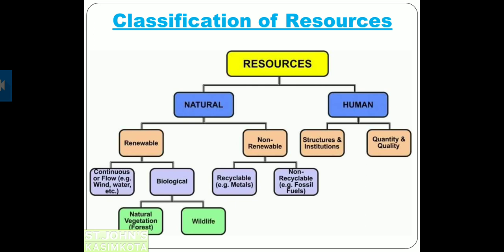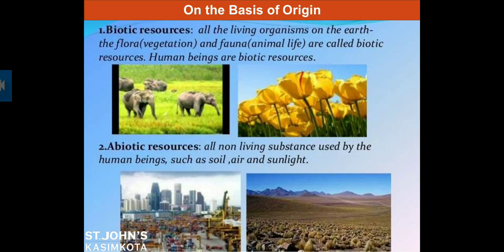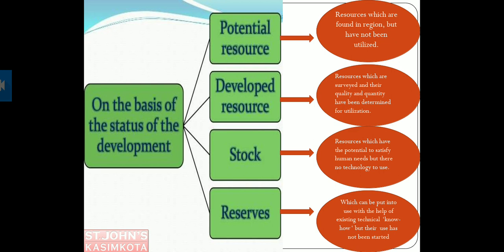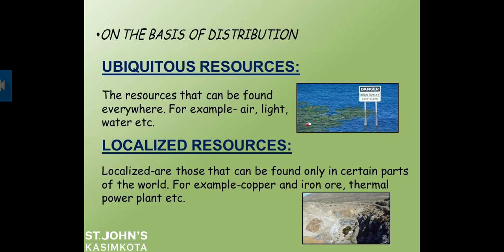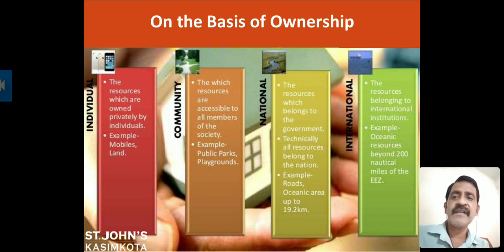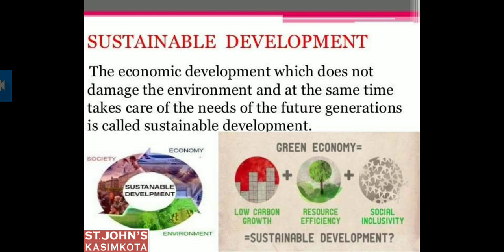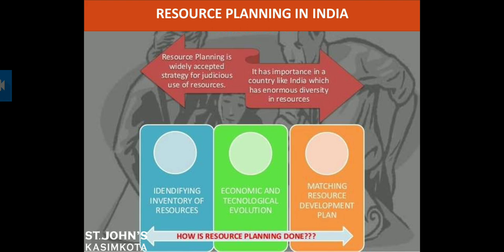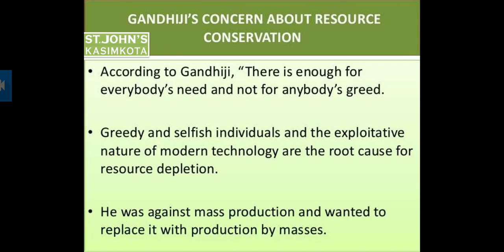Resources and development part 1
Day 30 Resources & Development Part 1